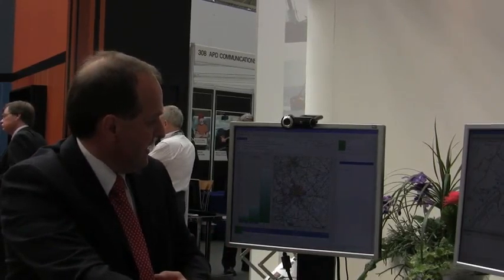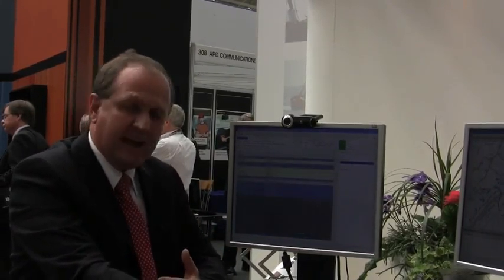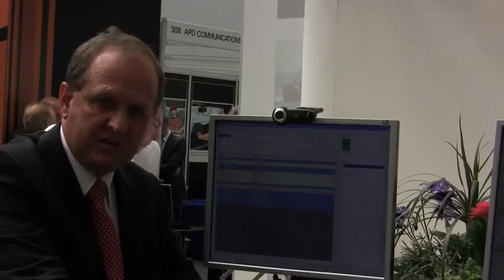Fortek at BAPCO